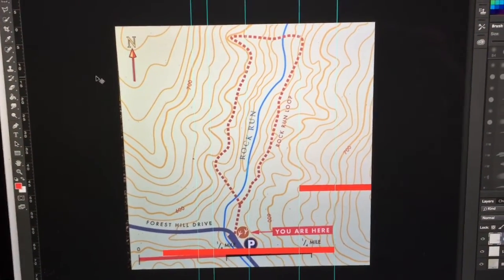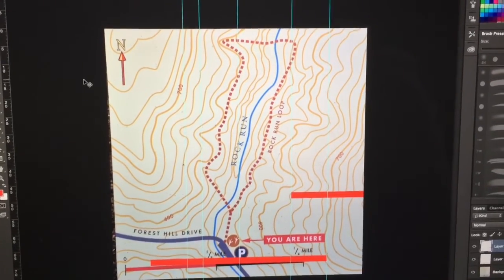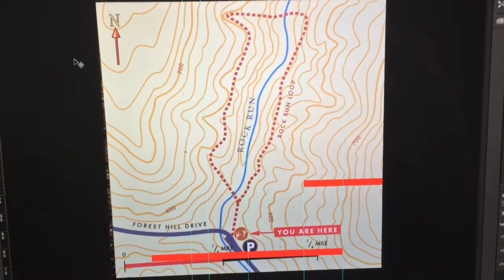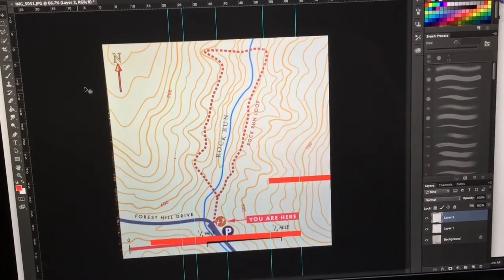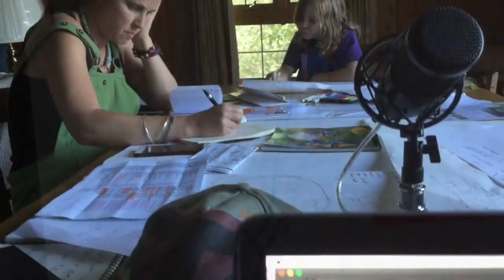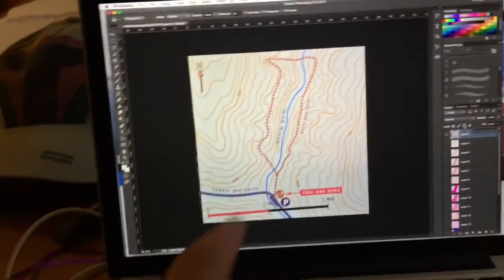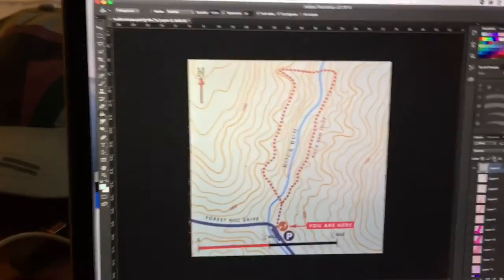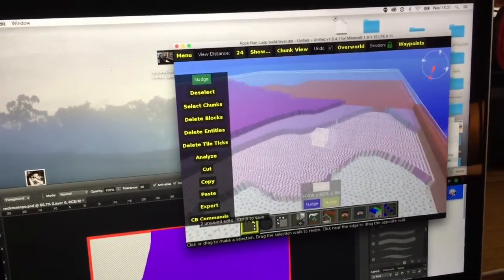VLOG #23 - Mapping Rock Run Loop - American Adventure with Wizard Keen and family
A daily video blog about our family trip to America - With Wizard Keen also known as Adam Clarke and his family Victoria and Django (his son)